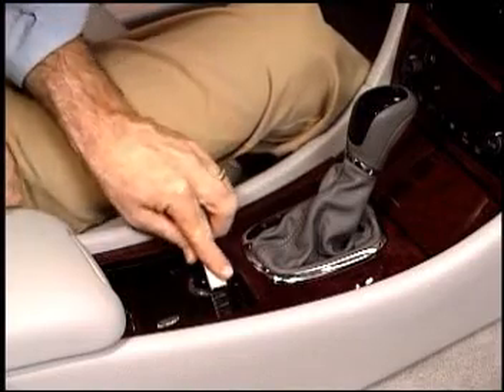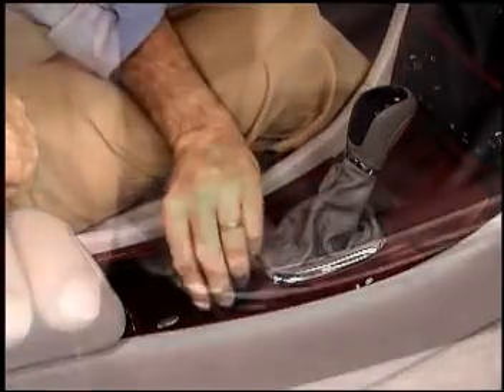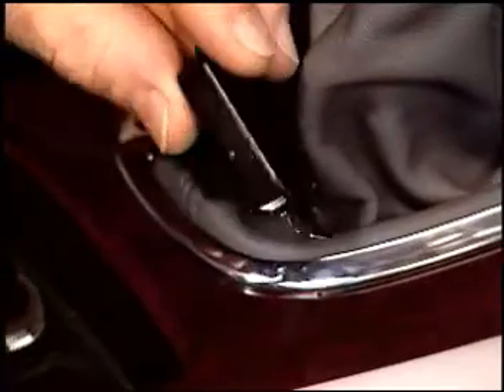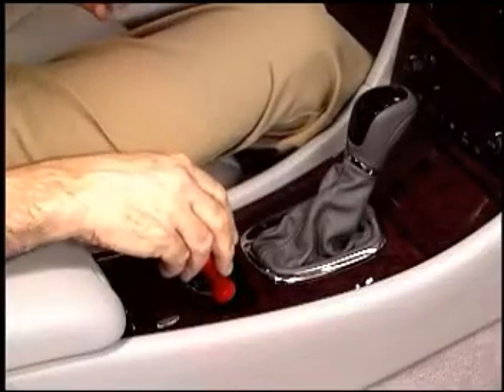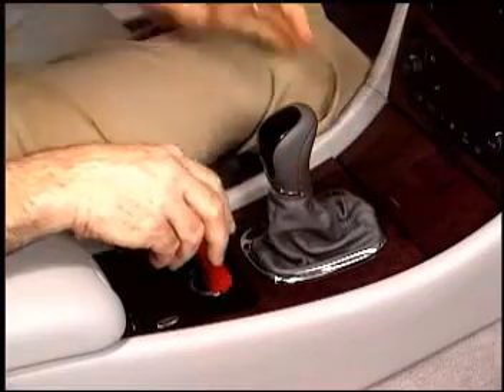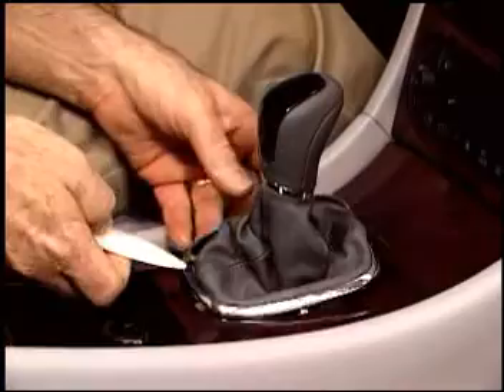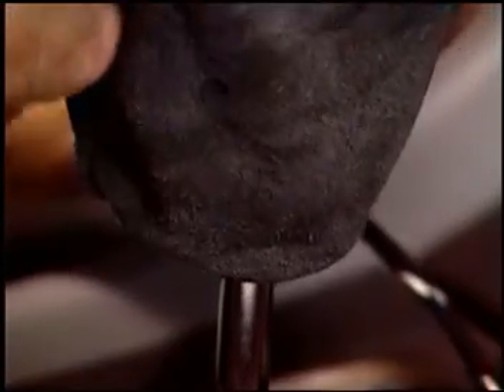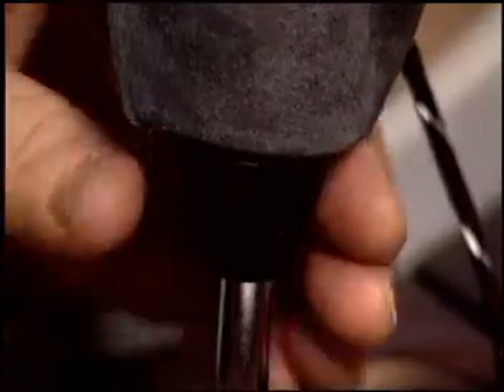w203 manual-demontare consola inferioara